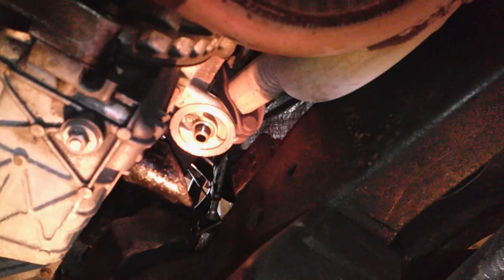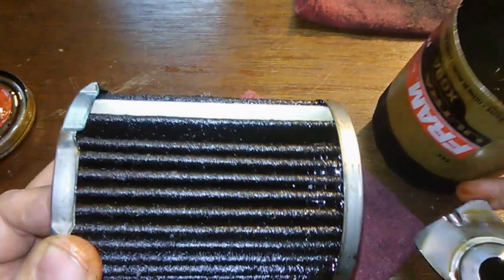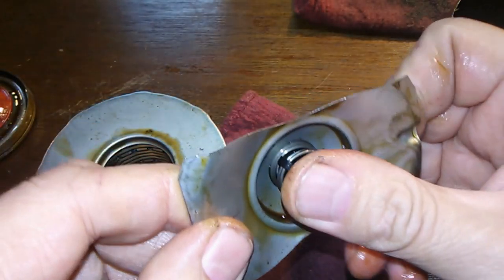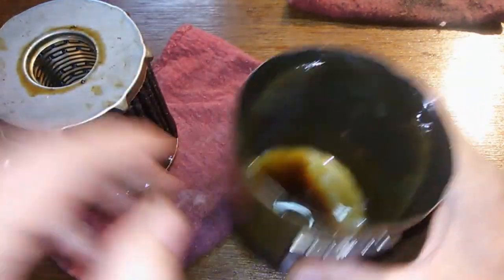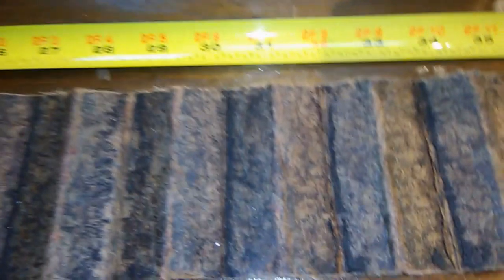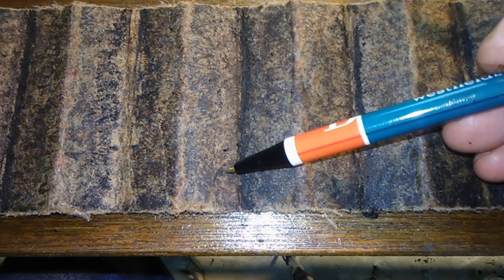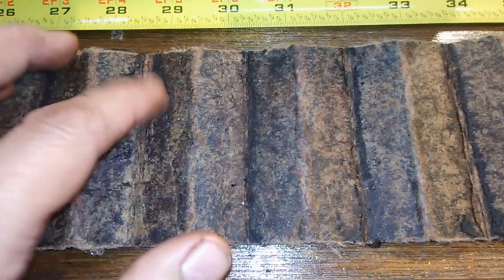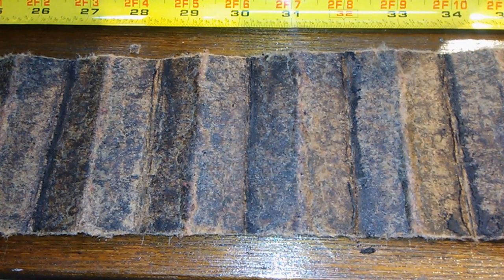Fram Ultra Oil Filter Cut Open XG8A and Oil filter magnets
After One year in service let's see what's in side this oil filter. Oil filter inspection.
Welcome,
I think the shiny metal particles on the filter media came from the wire backing. Probably happened when I cut it on each side using a hacksaw. I found out they stick to a magnet and so does the wire backing.